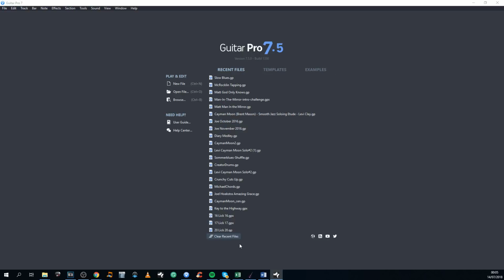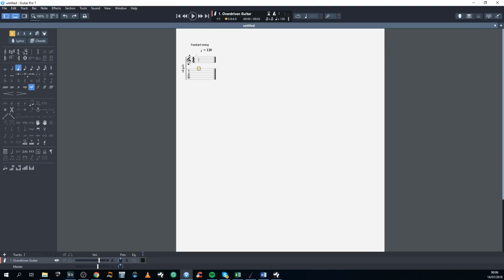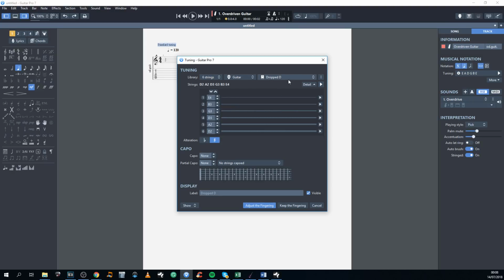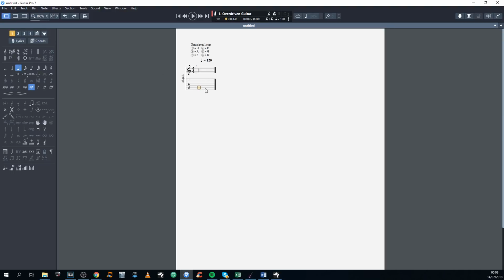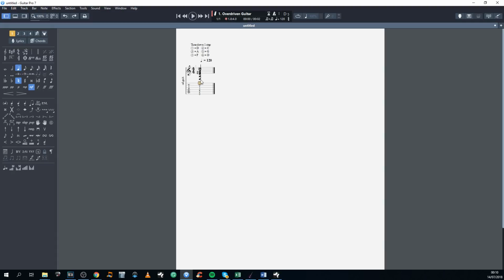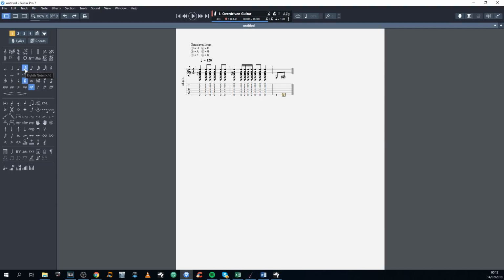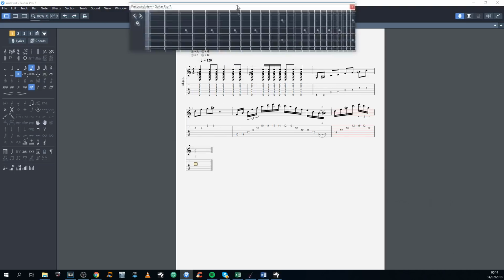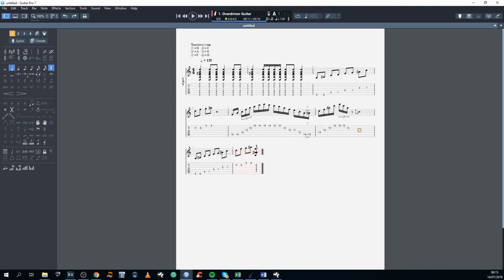Guitar Pro 7.5 Tutorials - How To Input Notes In Tab For Complete Beginners